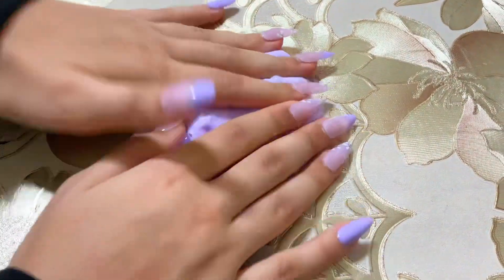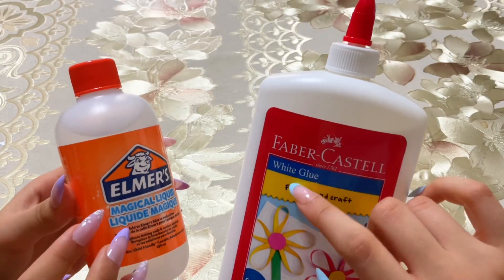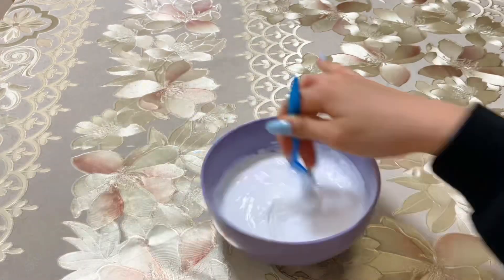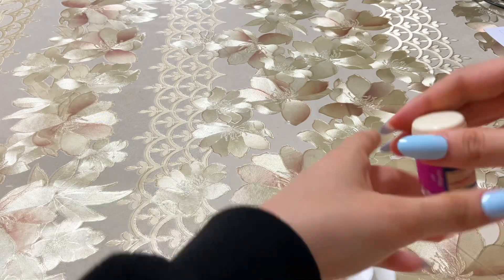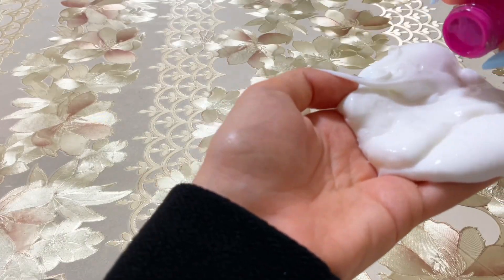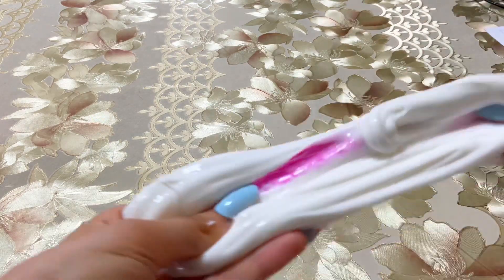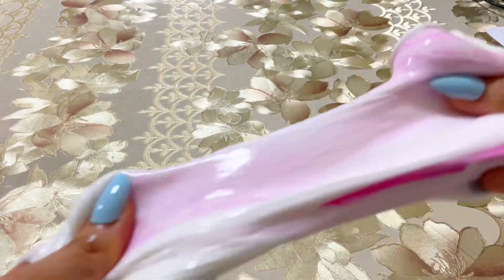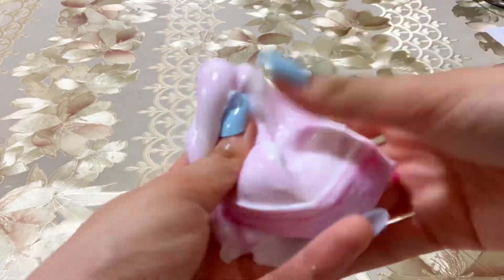Slime Asmr - Making kawaii pink and purple slime